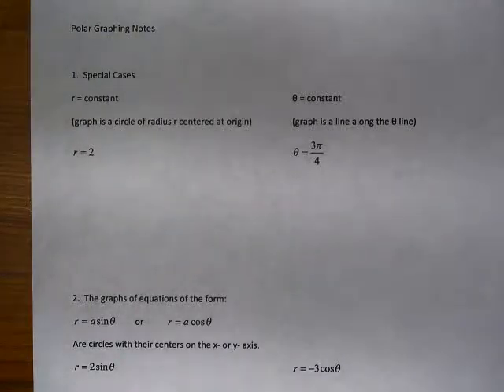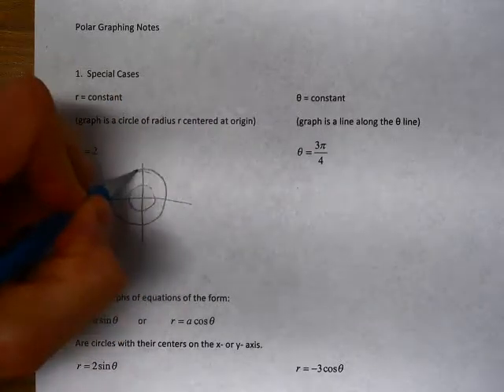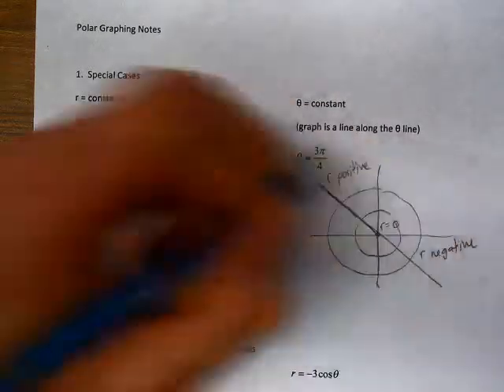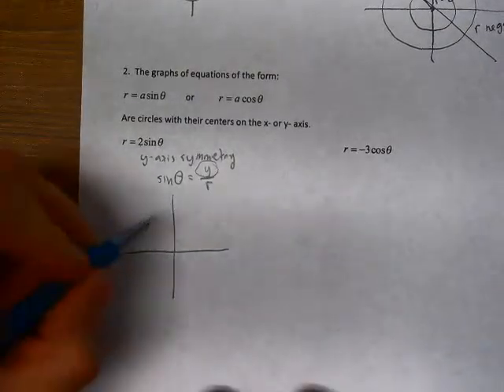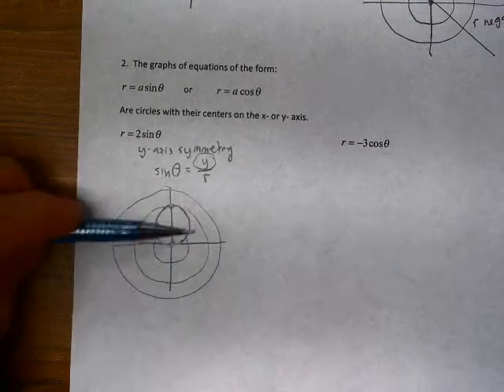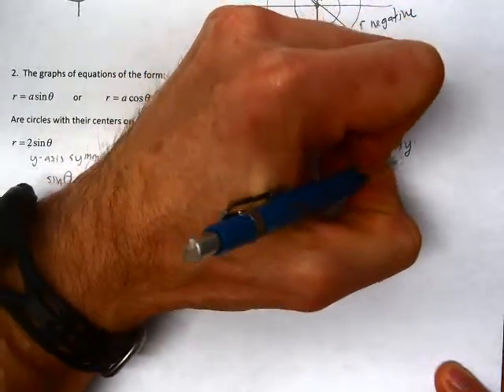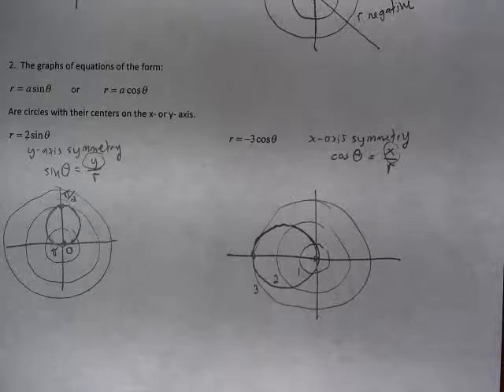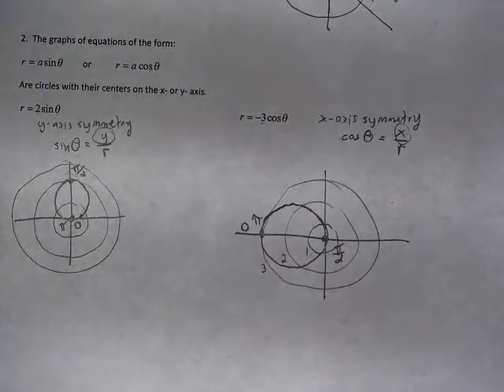Graphing Polar, p1